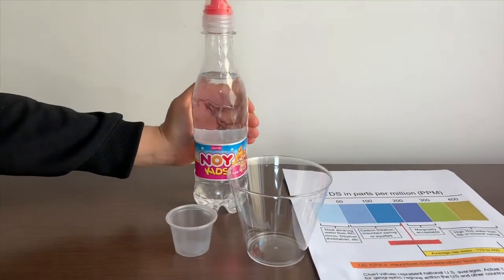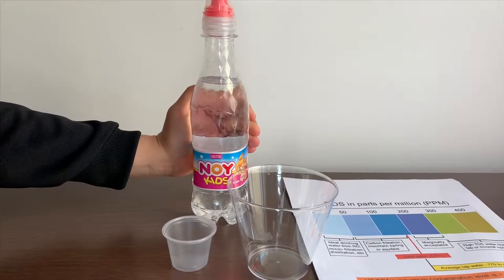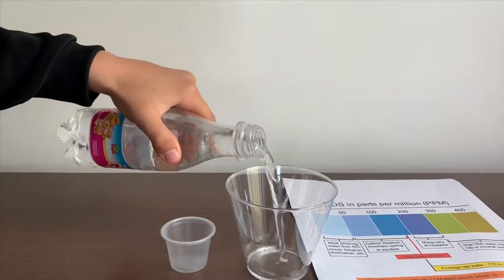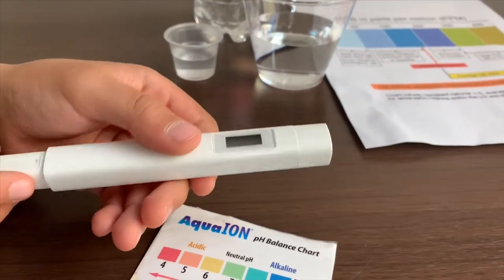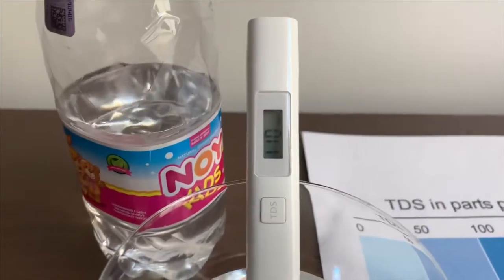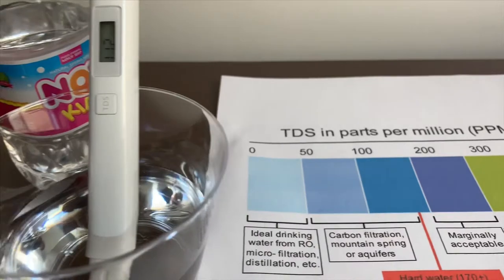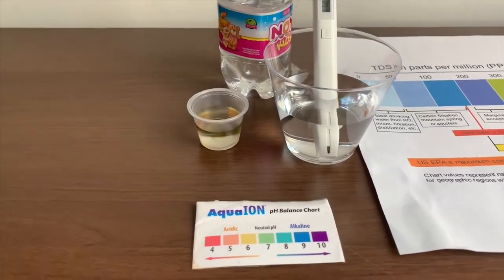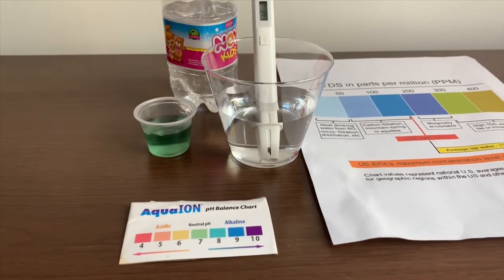Noy Kids Water test - pH and TDS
Natural spring water from Armenia

Results:
pH: 7.5-8
TDS: 112